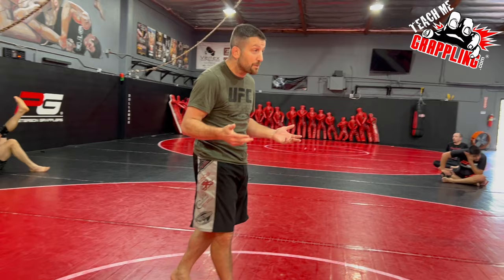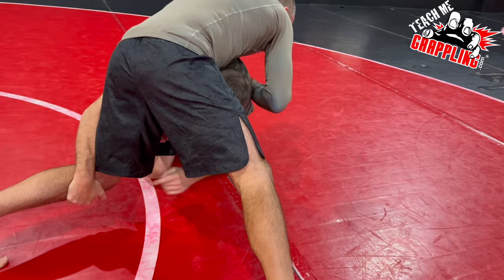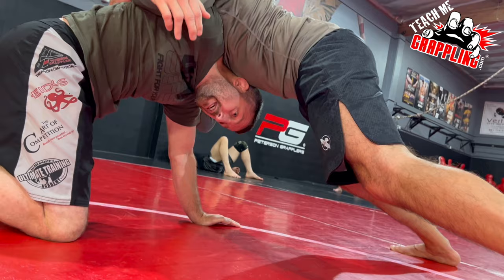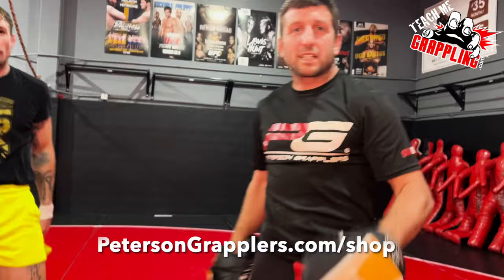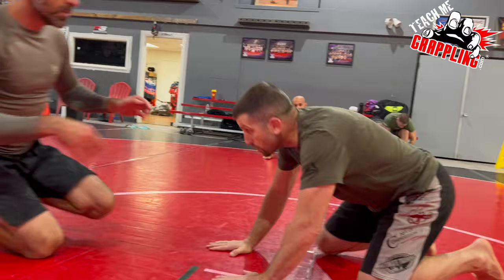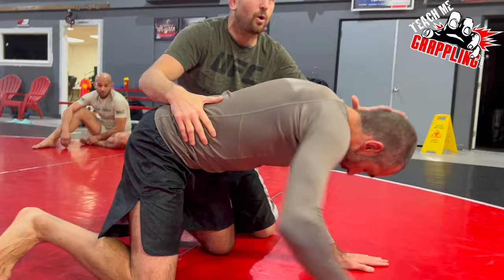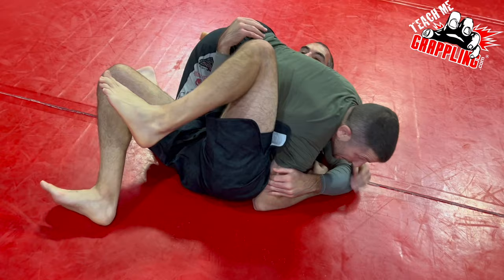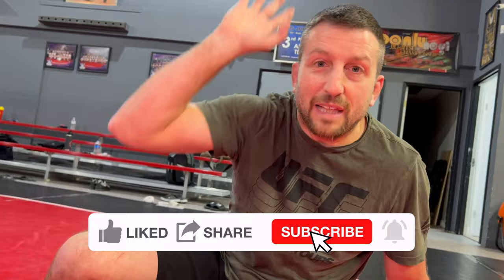FAILED Shot... EASIEST Single Leg FINISH!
This video I teach a simple single leg finish (limp arm) when you are in the horn drill position.  Check out the details and you are sure to find something useful!  More videos to come!

or